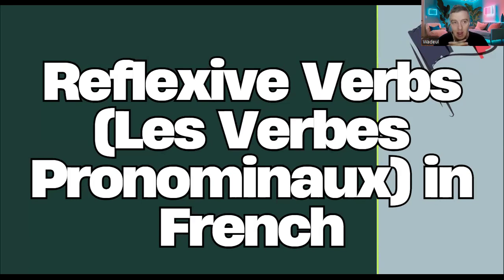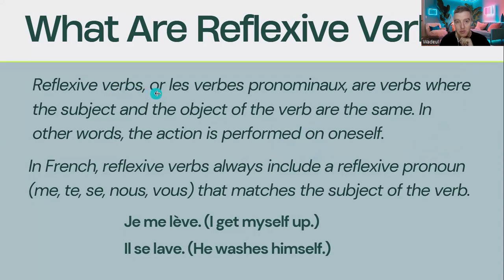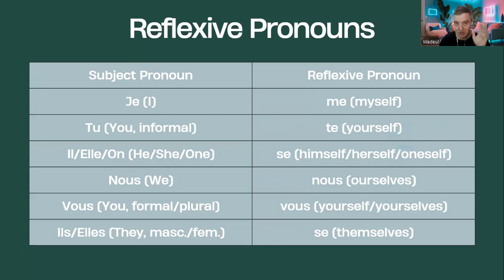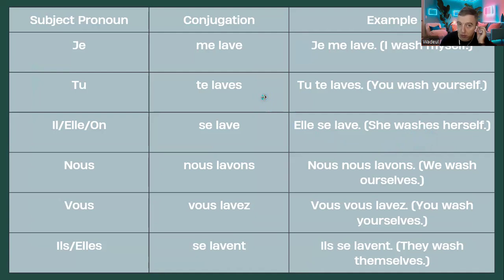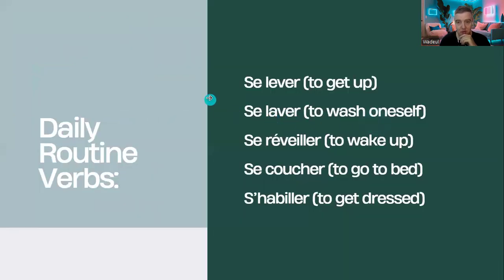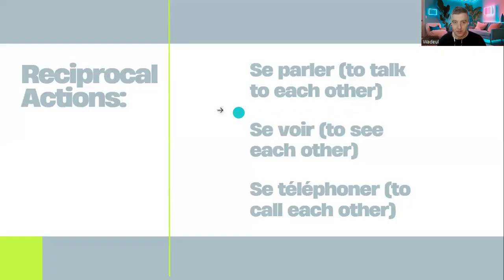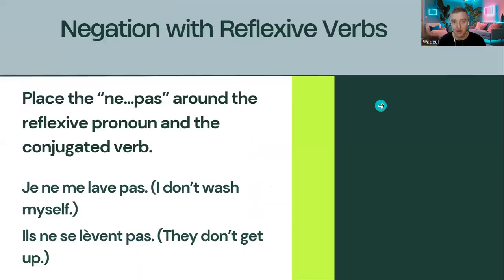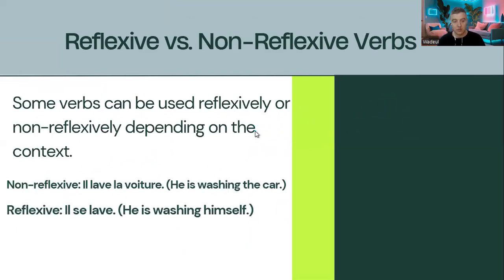Crack the Code of Reflexive Verbs in French | Daily Actions Made Easy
Master Reflexive Verbs (Les Verbes Pronominaux) in French!

Reflexive verbs are the key to talking about daily routines, emotions, and even reciprocal actions in French! In this video, you’ll learn:
✅ What reflexive verbs are and how they work.
✅ How to conjugate reflexive verbs like se lever, se laver, and more.
✅ Reflexive verbs in tenses like the passé composé and futur proche.
✅ Tips for negating reflexive verbs and using them in commands.

📚 Perfect for beginners and intermediate learners looking to expand their French skills with practical grammar that you can use in real life!

💬 Practice Challenge: Leave a comment using a reflexive verb in a sentence! Let’s practice together!